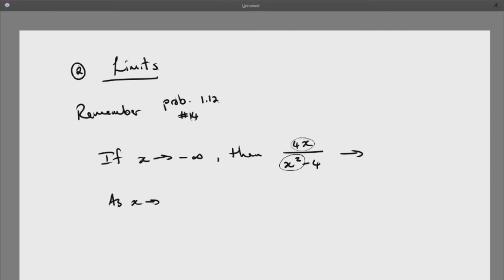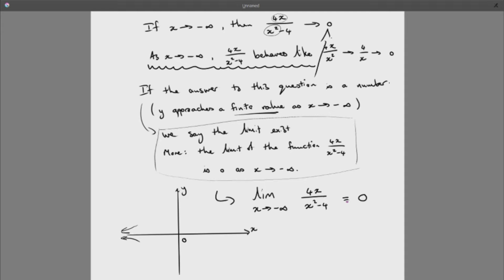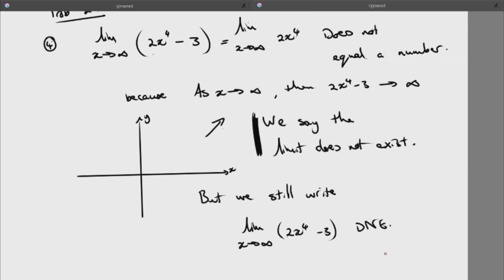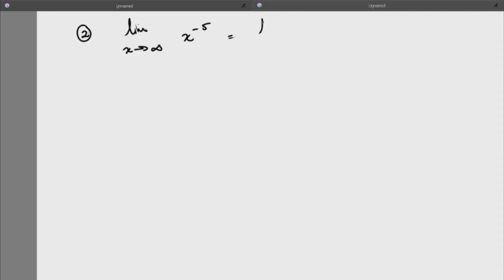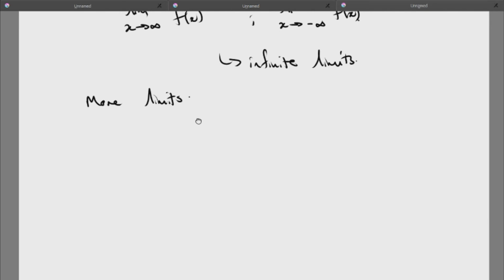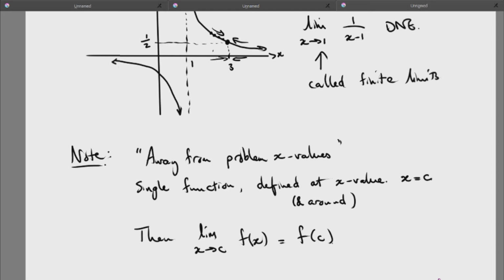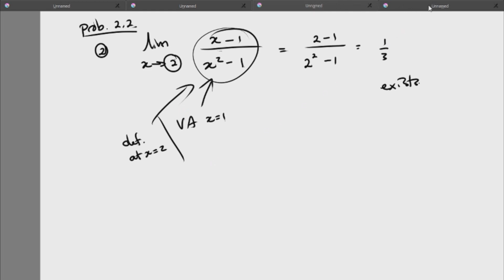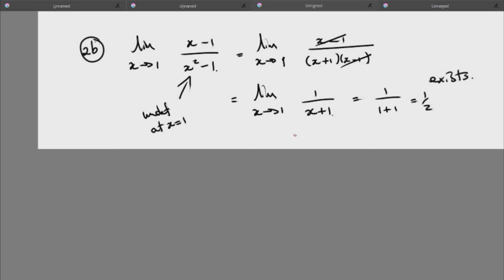Infinite limits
In this video we discuss infinite limits.